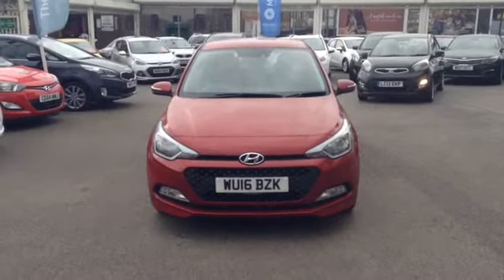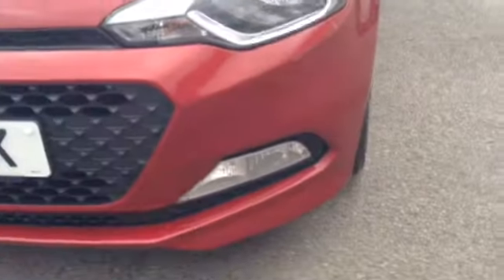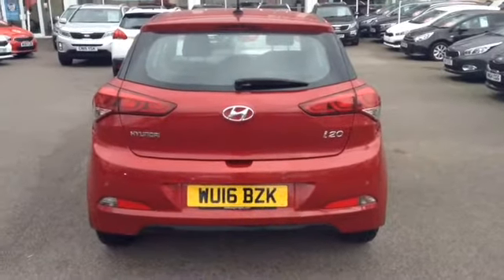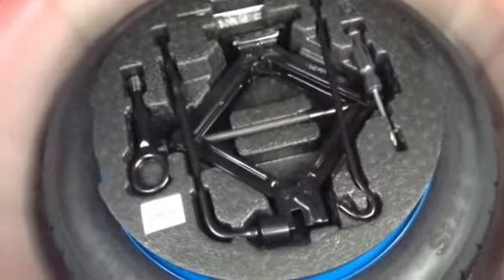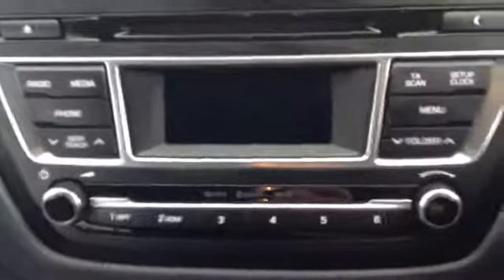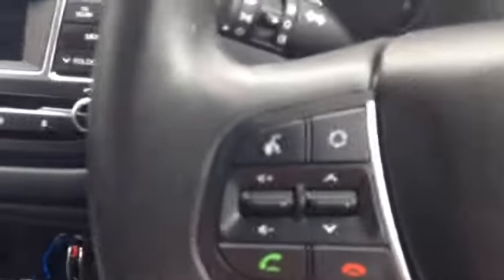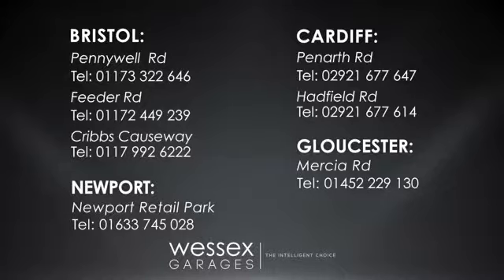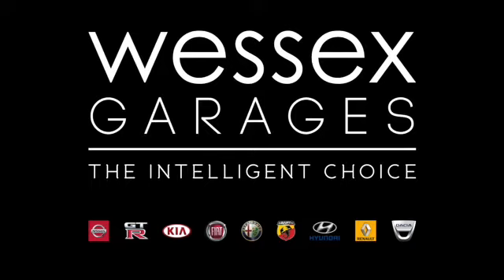Wessex Garages | Used Hyundai i20 GDI SE on Feeder Road in Bristol | WU16BZK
Here we have a Hyundai i20 GDI SE from Wessex Garages, Feeder Road.